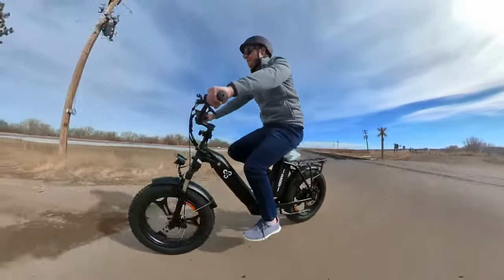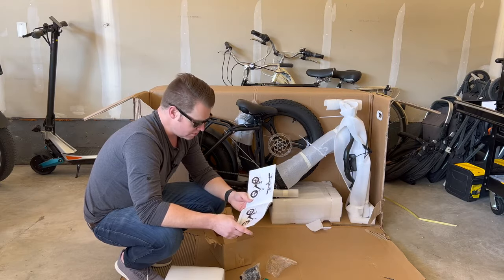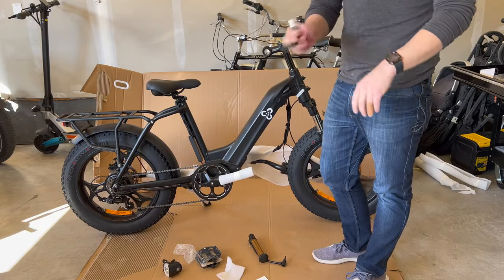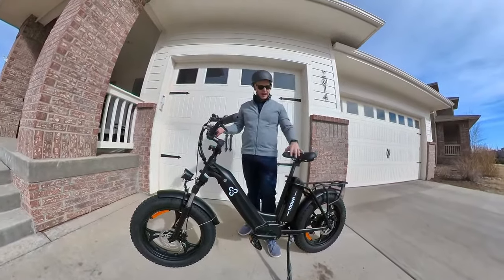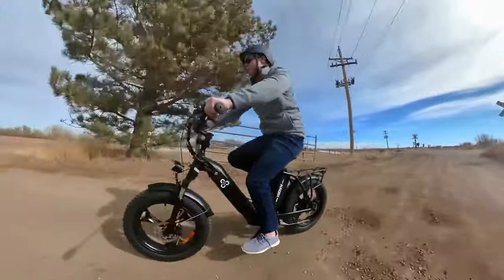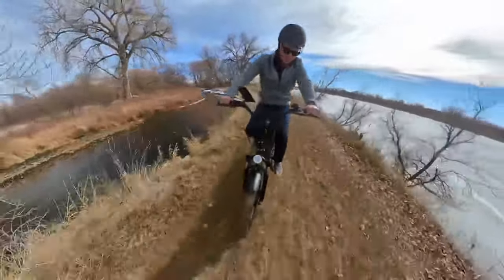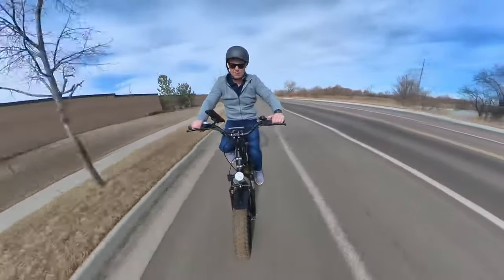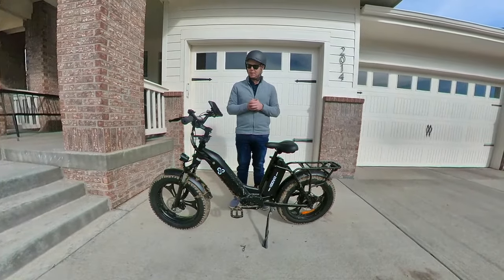Haoqi Antelope Ebike with Dual Battery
Antelope fat tire cargo bike with dual battery.
Haoqi is the best-performing, best-budget, best-Quality e-bikes.
American's #1 electric bikes, commuter bike, road e-bike, dirt ebikes, all-terrain mountain electric bikes, affordable adults ebikes for sale. Range up to 120 miles, an intelligent charging & discharging system.

500 W Bafang motor, 48V 26Ah high-tech battery, front suspension system, dual mechanical disc brakes, Shimano 7 speed gear shift system, 20" x 4" all-terrain fat tire, 90-120 miles estimated range, electric pedal-assist, half twist throttle, 6061 aluminum frame and total payload capacity 350 Ibs.

Whether commuting to work, weekends or holidays, this electric bikes for men and women can provide you with a convenient and comfortable riding experience, enjoy your weekends and holiday with this fun bike.